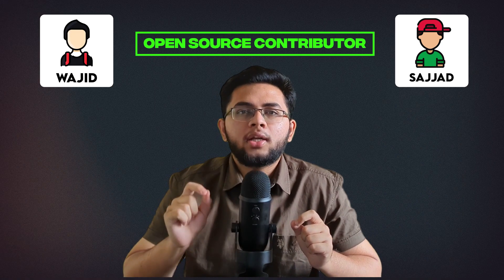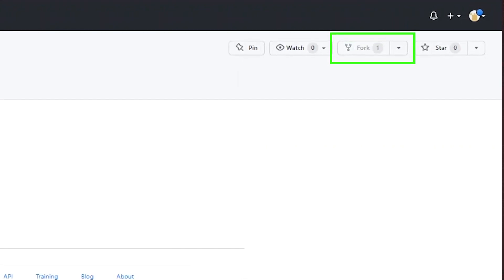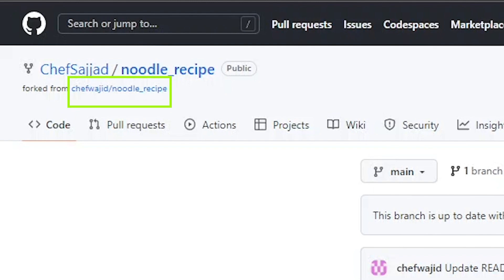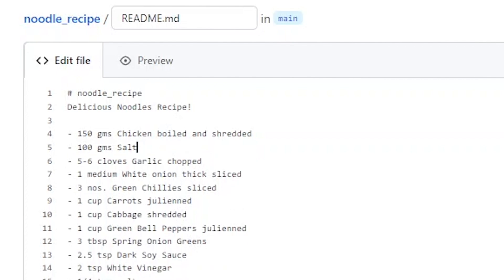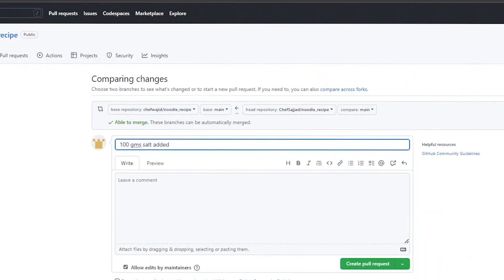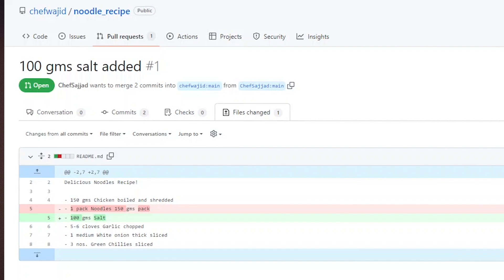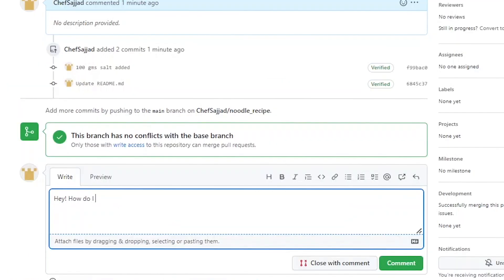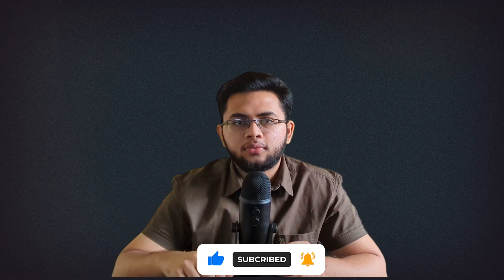Open Source Contribution Explained | EP 2 - Google Summer of Code Series | GSOC 2023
I was accepted in the Google Summer of Code (GSOC) 2022 program and I decided to share my insights of the world of Open-source software development so that it helps in the upcoming GSOC 2023 and further seasons.

In this in-depth video, I explain Open Source development in a way that even a child would understand. I talk about and further explain the four most important topics in the GitHub world. A commit, pull request, fork and merge conflict.

We go throught a fictional story of two chefs called Wajid and Sajjad to understand the process of an open-source contribution.

Timestamps ⌛
00:00 Open Source intro
00:27 Story Context
01:16 Forking Explanation
02:16 Commit Explanation
04:00 Pull Request Explanation
05:00 Merge Conflict Explanation
06:16 Github Walkthrough
07:25 Outro